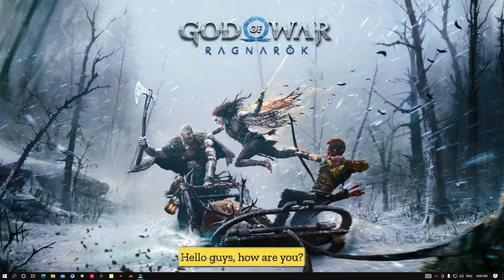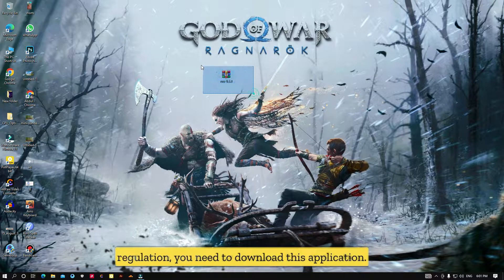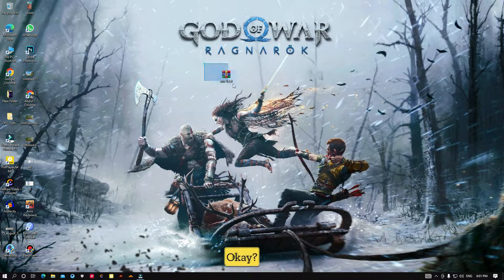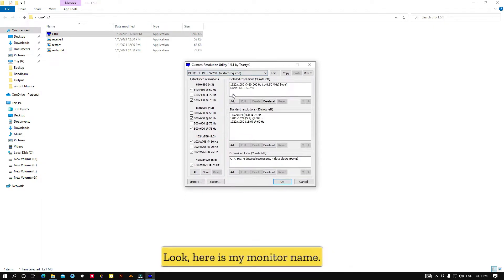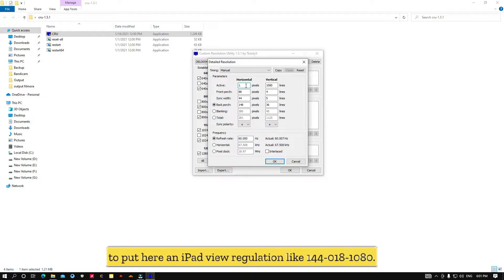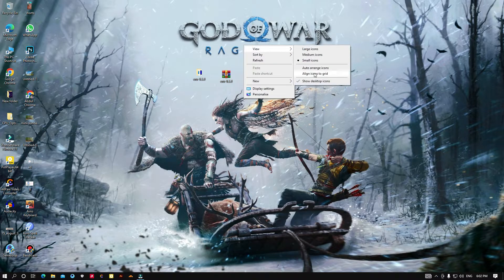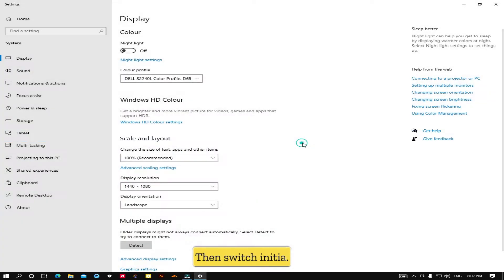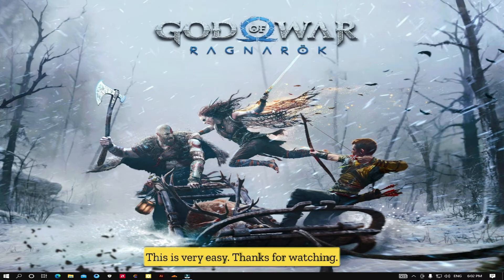How To Create Custom Resolution On Windows 10 Without Using Any Driver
In this Video You guys can know how to : Create Custom Resolution On Windows 10 Without Using Any Driver

How To Change Windows 10 Display Resolution Without Using Any Driver
How To Set Custom Resolution On Windows 10 PC Without Any Third-Party Software
How To Change Windows 10 Display Resolution Easily Without any Extra Effort
How To Resolve Windows 10 Display Resolution Issues Automatically
display resolution
custom resolution
how to change screen resolution on windows 10
low screen resolution
fix screen resolution problem in windows 10
screen resolution problem windows 10
custom resolution utility